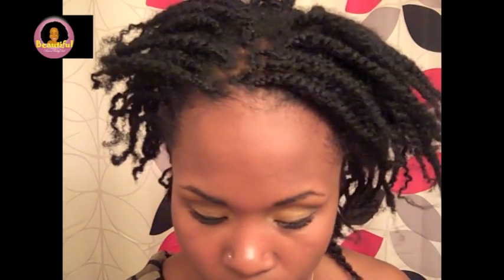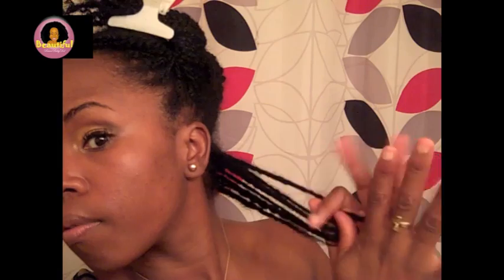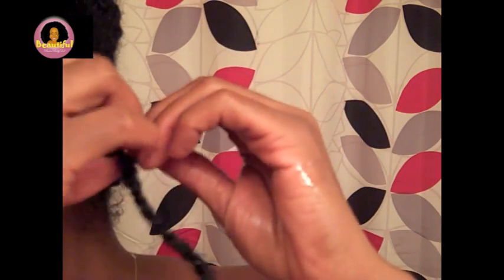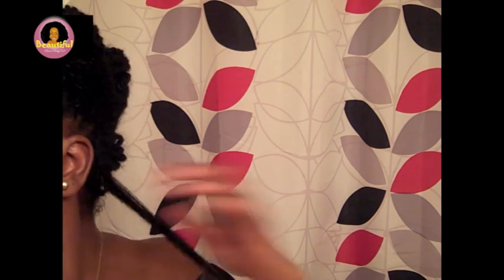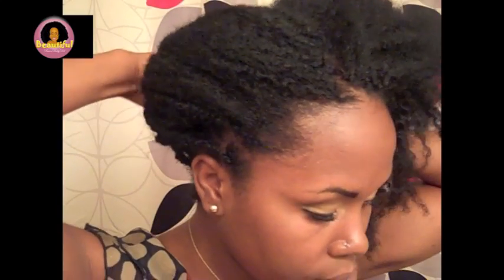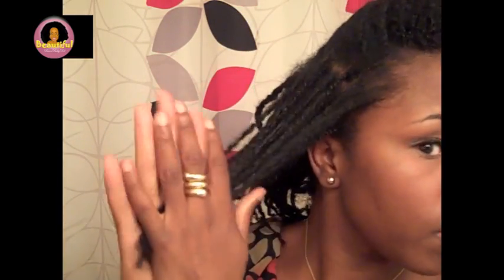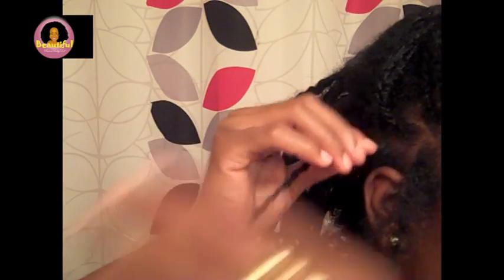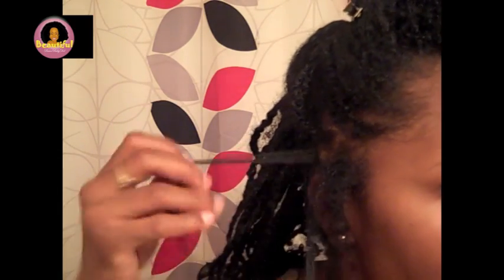Natural Hair: How to Take Down Your Twists (Avoid Knots and Tangles)